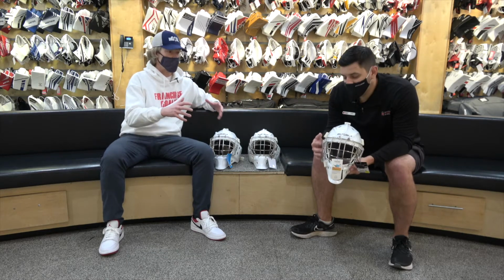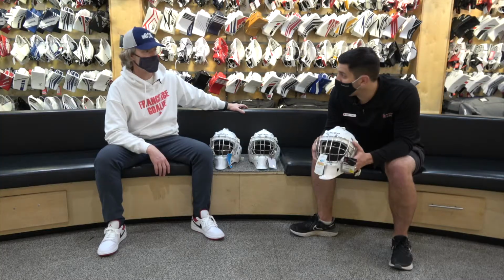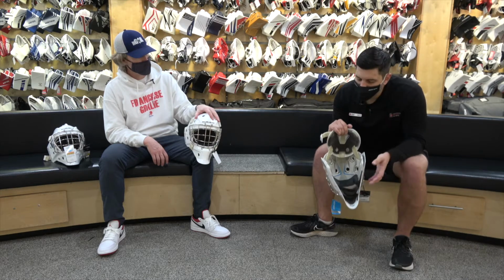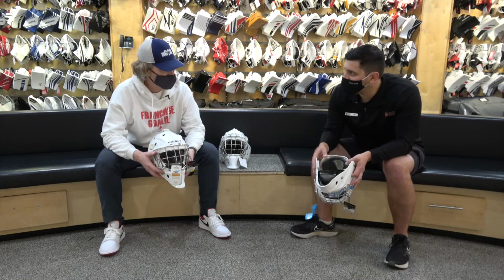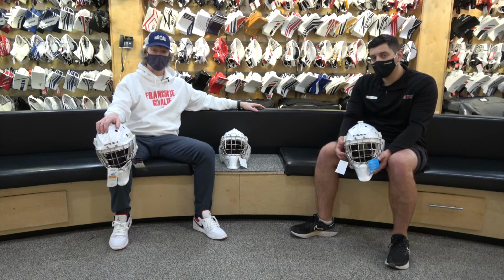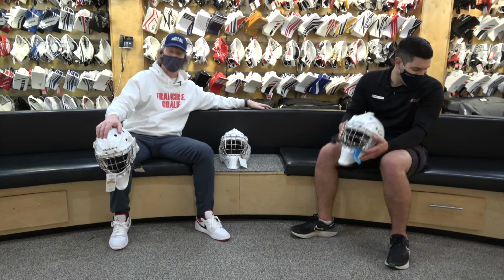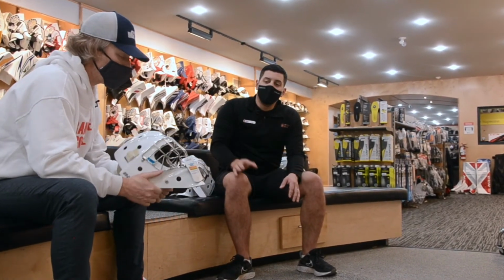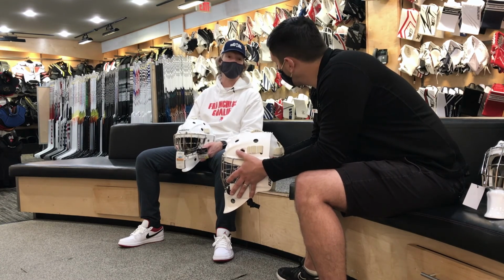BAUER 940 & 950 MASK REVIEW!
Cam & Woody from @ingoalmag sit down and take a close look at the improvements in the new Bauer 940 & 950 masks. They also find a steal of a deal for the 950X model 👀 Which mask would you choose?!